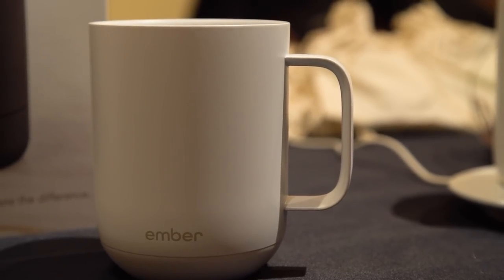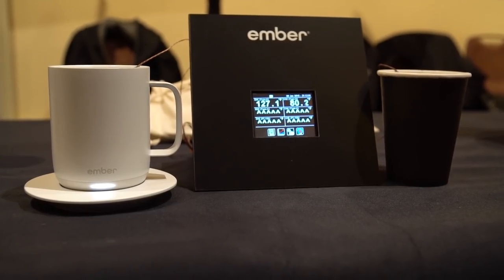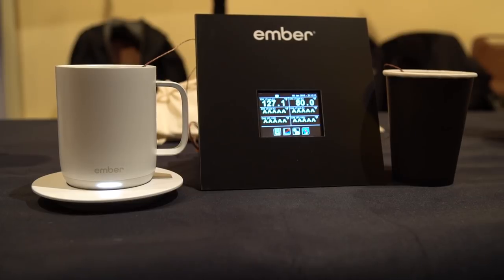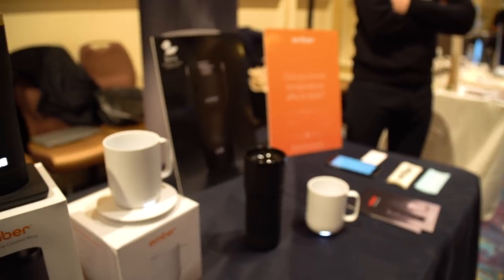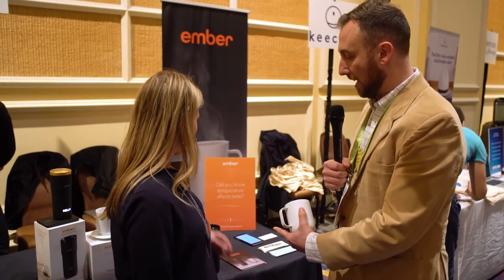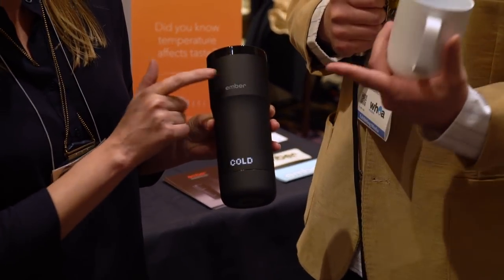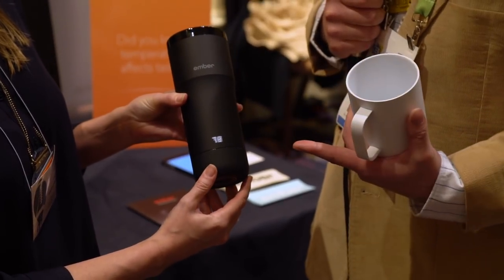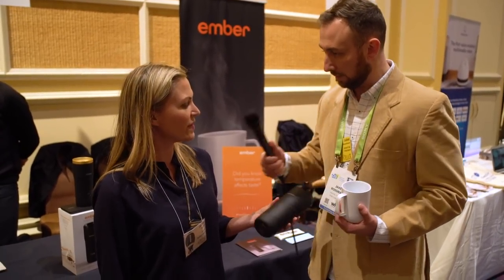Ember Ceramic Mug & Travel Mug at CES 2018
Ember's mugs bring smart tech to your morning coffee or hot beverage, while at home or on-the-go. Through their app, you can set your desired temperature, and the mug will keep it there throughout the day.